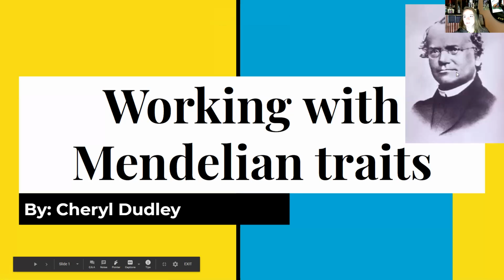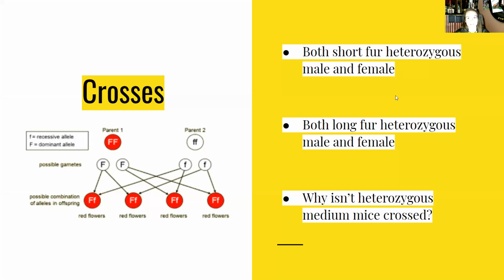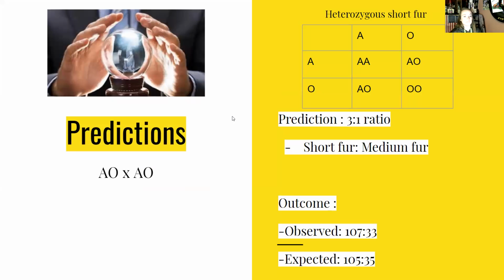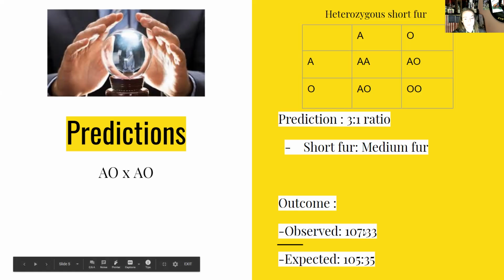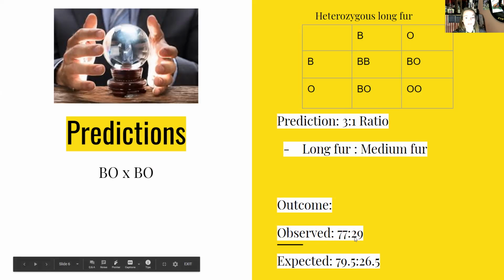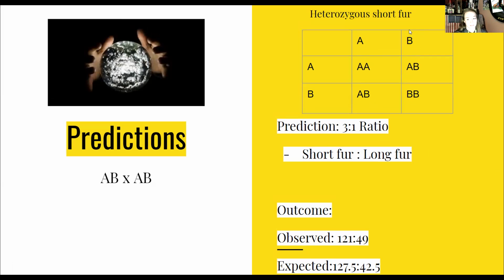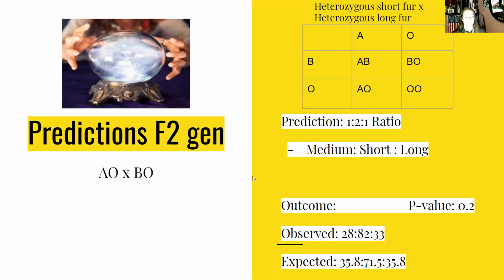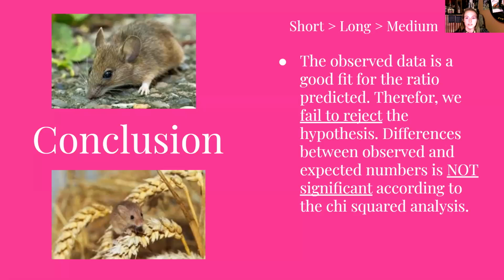Project 1- mendelian traits // dudleycl2